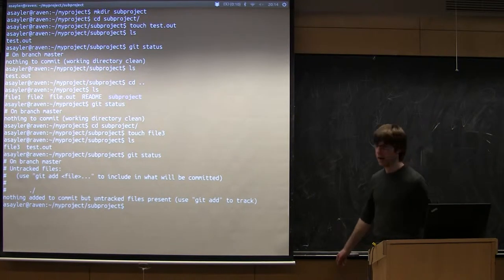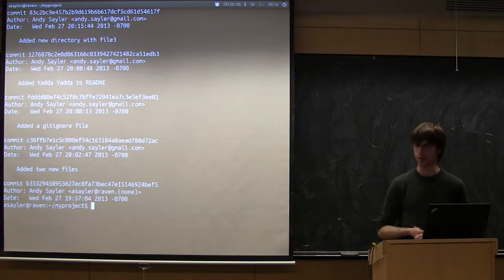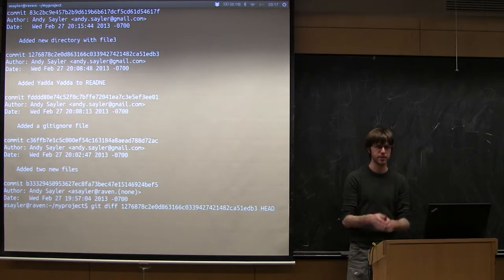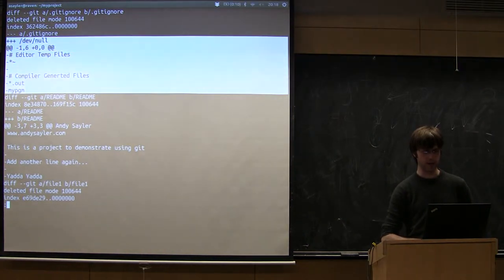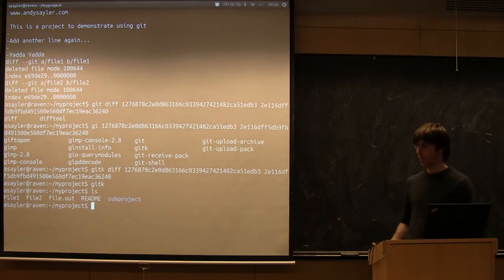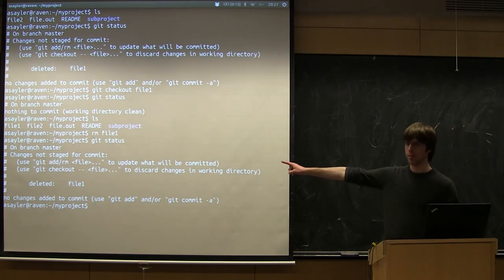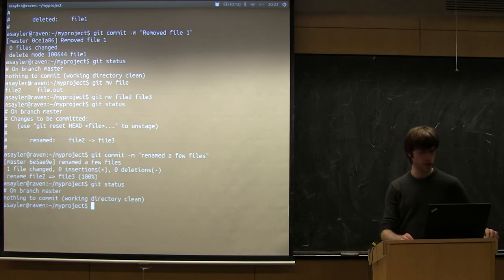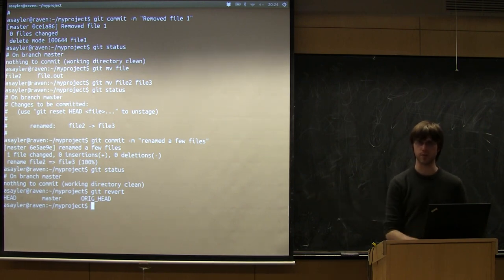CU - CSFP - 130227 - Git and Github - Part 04: More Git Basics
Git and Github - Part 4: More Git Basics

Topics: git diff, git log, git rm, git mv, etc

Date: 02/27/13